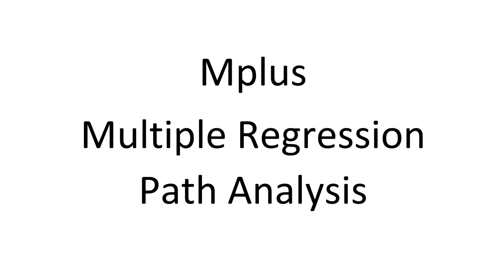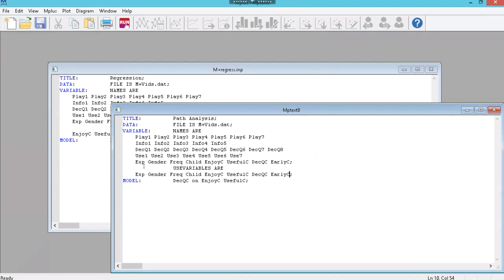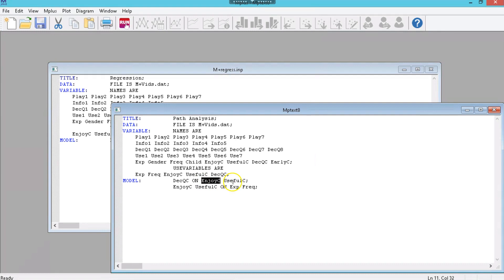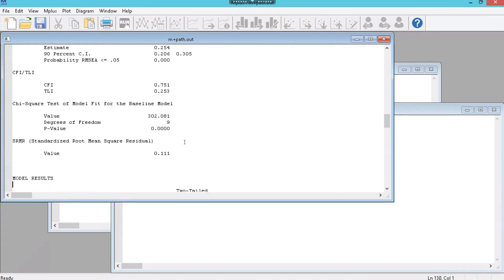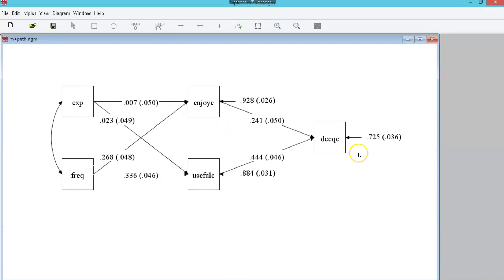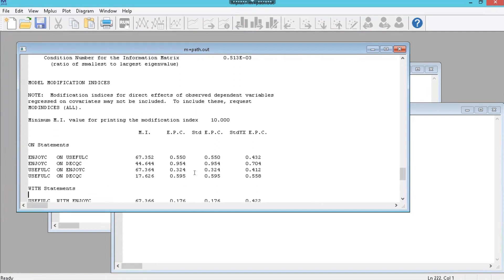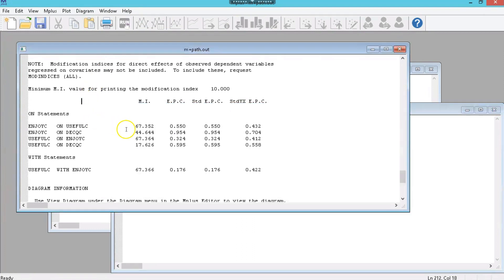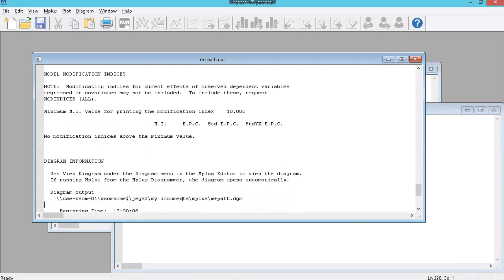Mplus Path Modeling (multiple regression)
In this video I show how to do a path model in Mplus. This model includes mediators and multiple endogenous variables.